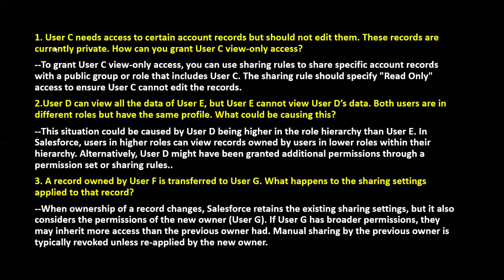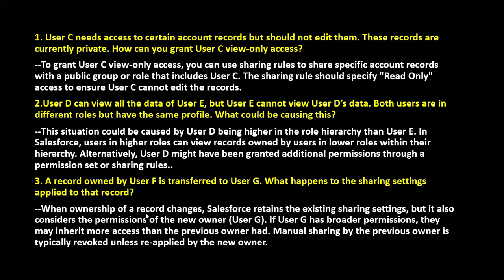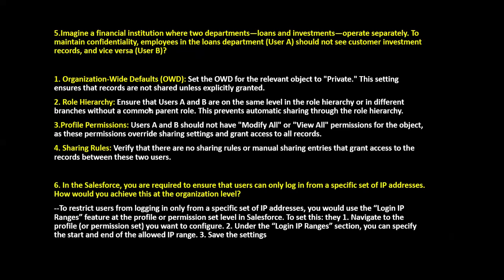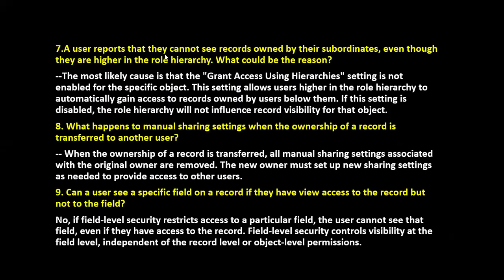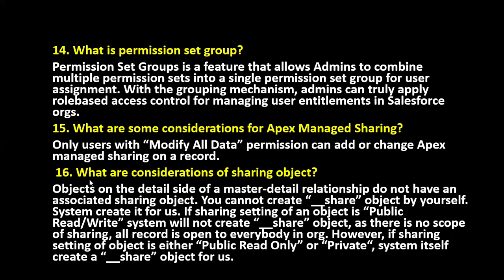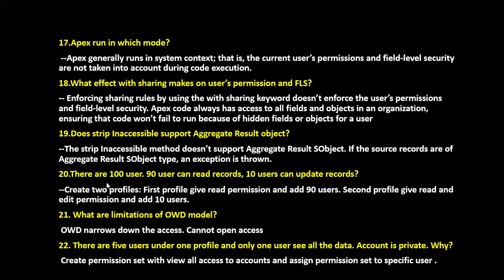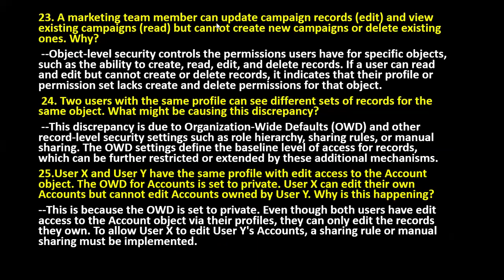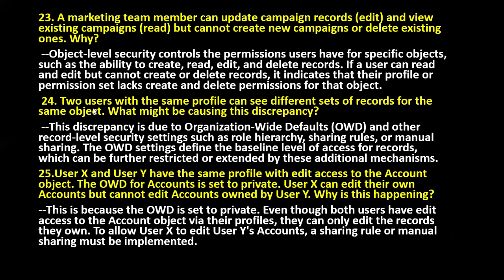Salesforce Developer -25 Scenario Based Interview Questions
I have shortlisted this definitive list of 25 Scenario-based Salesforce Interview Questions which will help you prepare for a salesforce interview and strengthen your key concepts and improve you as a Developer. This will certainly help you land a top-notch job in the domain of your passion.